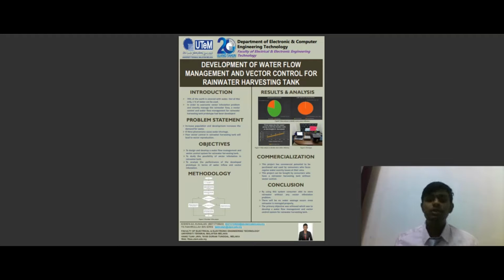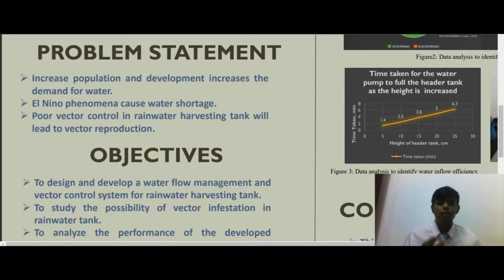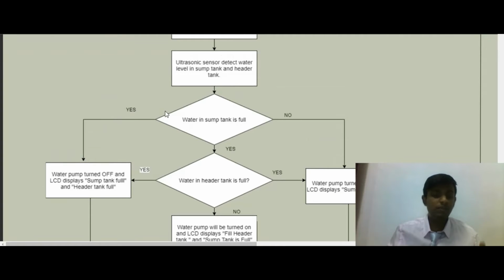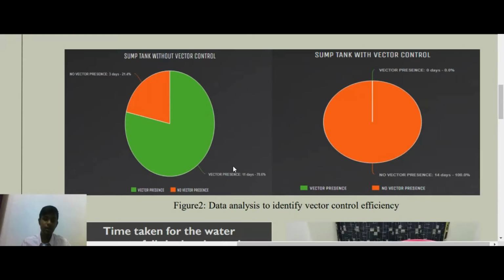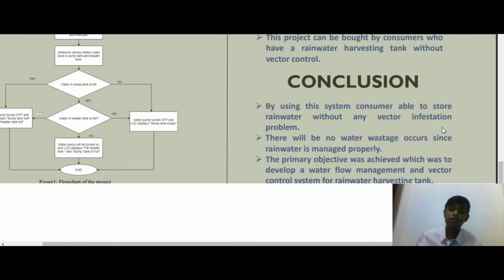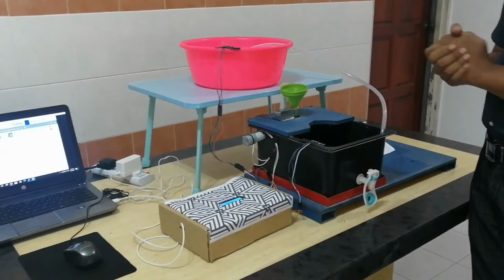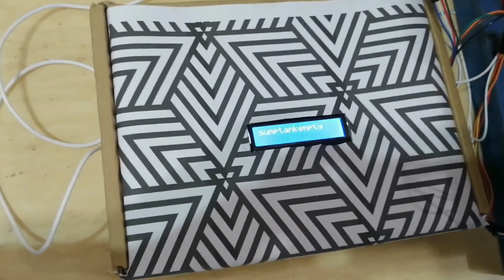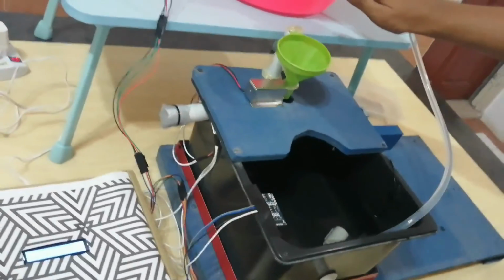DEVELOPMENT OF WATER FLOW MANAGEMENT AND VECTOR CONTROL FOR RAINWATER HARVESTING TANK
Final Year Project (Video Presentation)